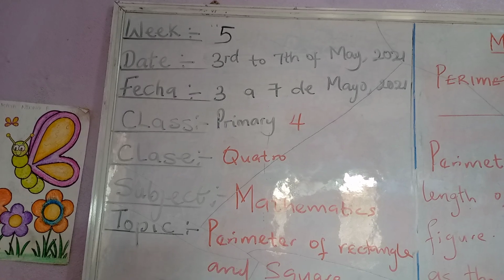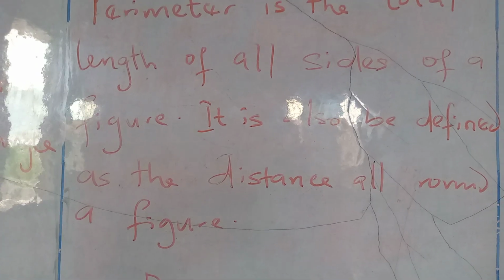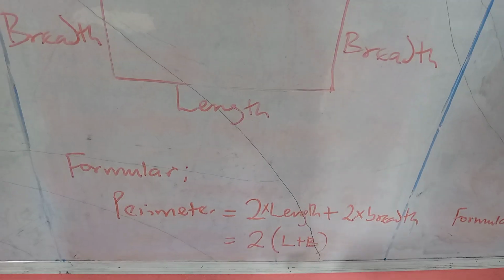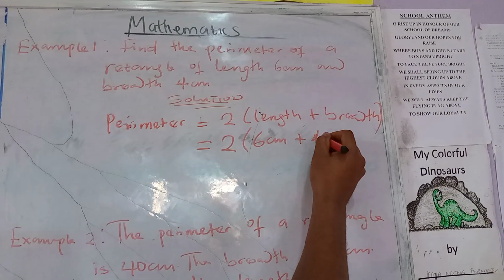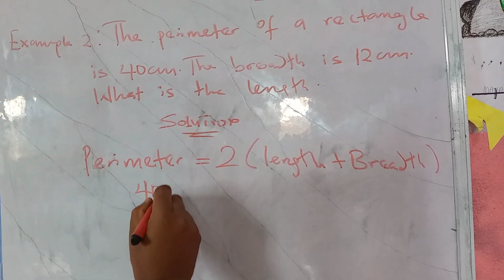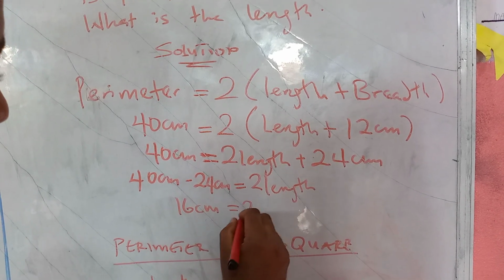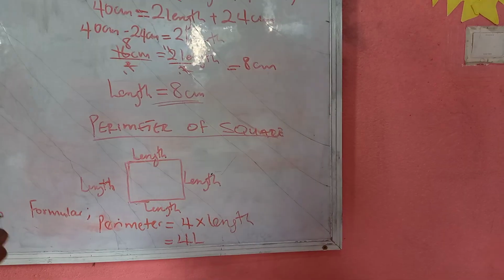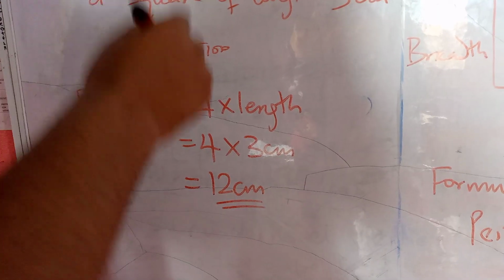PRIMARY 4 MATHEMATICS Week 5